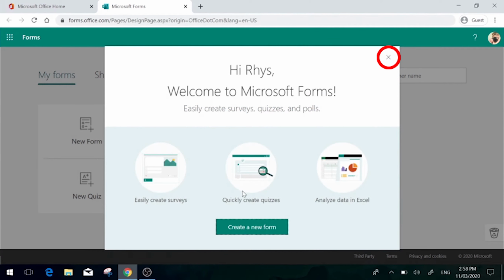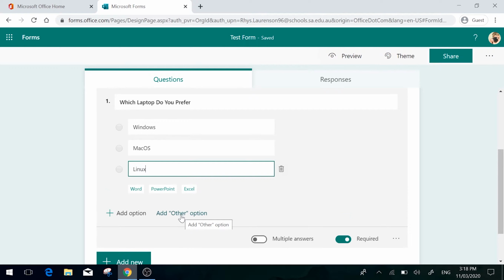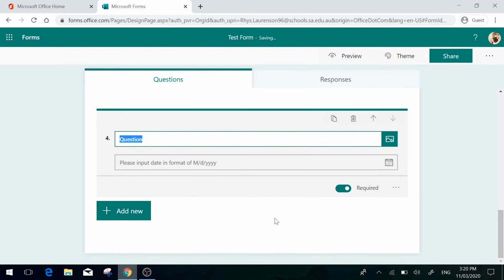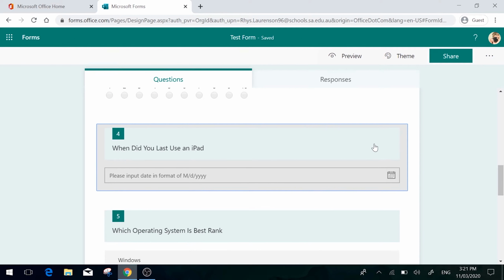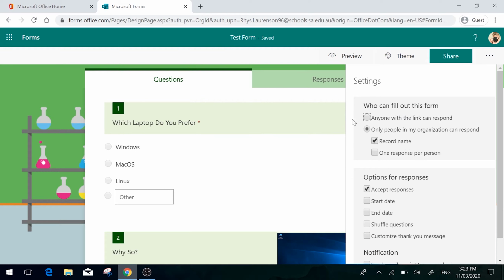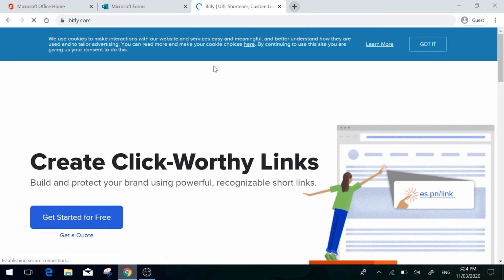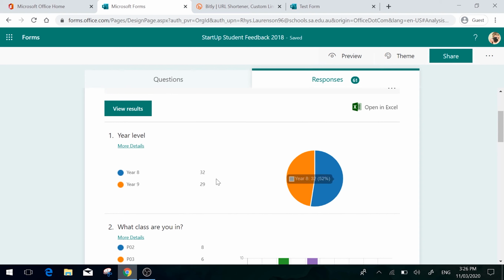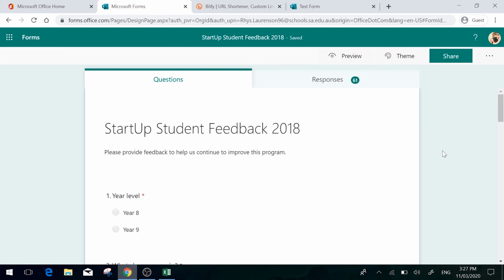Microsoft Forms - Seaview Tech Tips